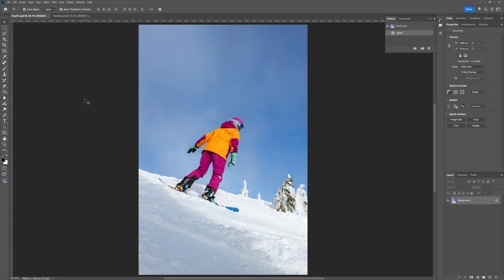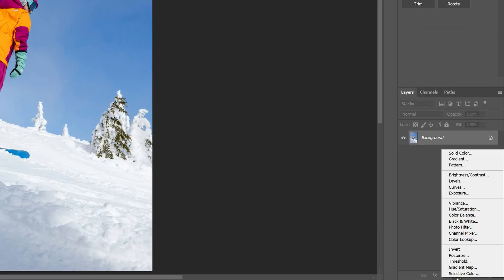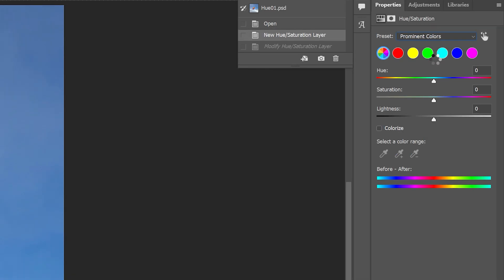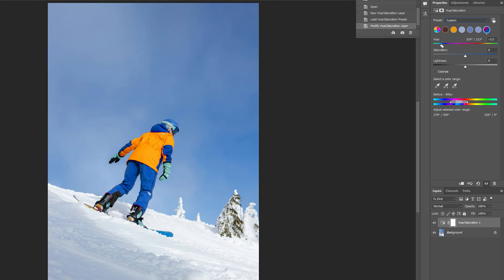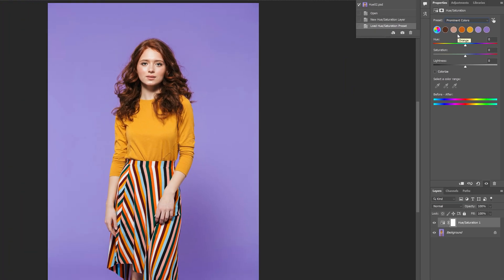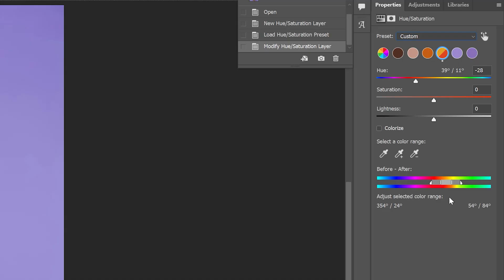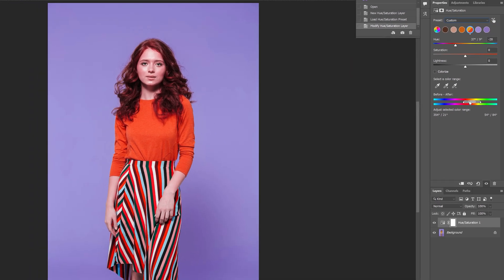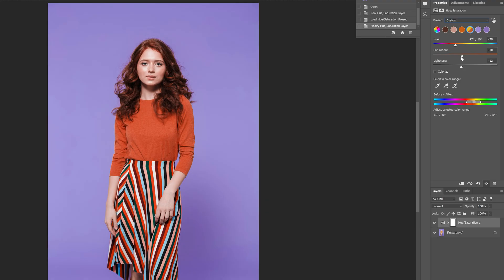Quickly Change Colors in Photoshop with Hue/Saturation!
Want to change colors in your photos instantly? In this quick Photoshop tutorial, you’ll learn how to change colors using the new Hue/Saturation adjustment layer update — faster and easier than ever before!

Adobe’s latest update lets you select and adjust prominent colors automatically, giving you total control over clothing, backgrounds, and objects — without affecting skin tones. Perfect for photographers, designers, and anyone who wants to color-correct or restyle photos with just a few clicks.

In this step-by-step Photoshop guide, you’ll learn:
 ✅ How to use the new Hue/Saturation adjustment layer
 ✅ The fastest way to change specific colors in a photo
 ✅ How to change clothing colors realistically
 ✅ Techniques to preserve natural skin tones
 ✅ Pro tips for non-destructive editing and color accuracy

Make your photos stand out with vibrant, precise colors — and see why this Photoshop color editing update is a game-changer!

🕒 Timestamps
 00:00 Hue/Saturation Adjustment Layer
 00:46 How to change colors in a photo
 01:55 Changing the color of clothing
 02:34 How to fix skintone hue
 03:49 Next Design Tutorial You’ll Love

📸 Photo Credits:
First photo courtesy of Greg Rosenke – greg_rosenke
Second photo courtesy of Look Studio – lookphoto

👍 Like this video if you enjoyed the content!